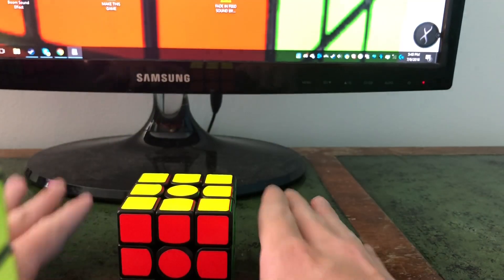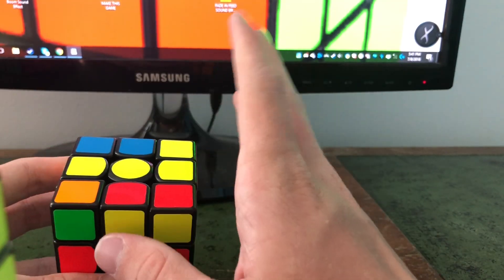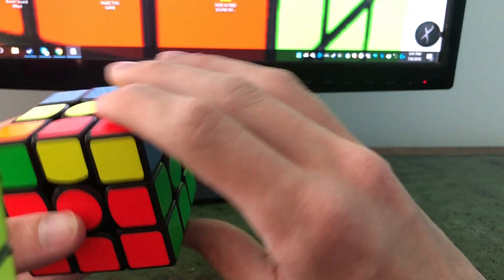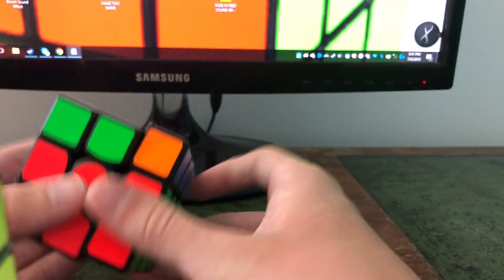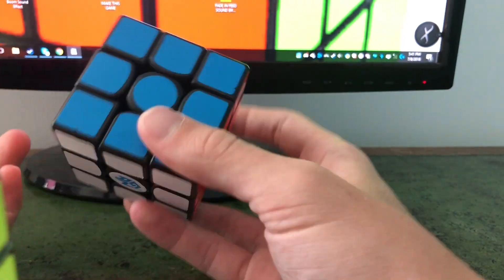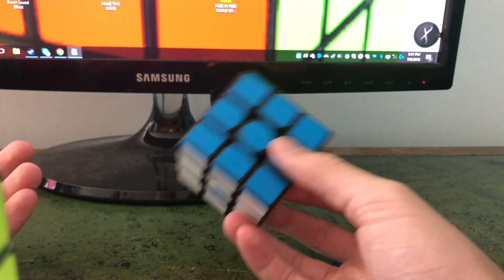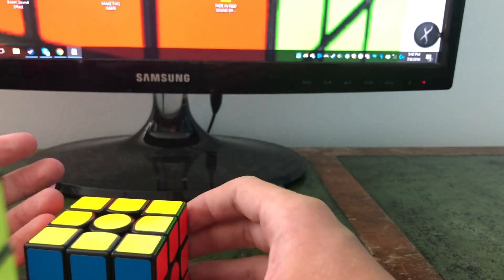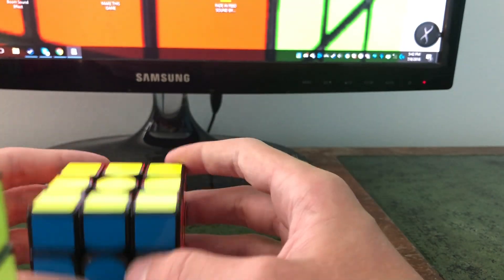Two-Look OLL Tutorial (All 7 Cases, Algs, and Names)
This video explains what Two Look OLL is, and shows all algs